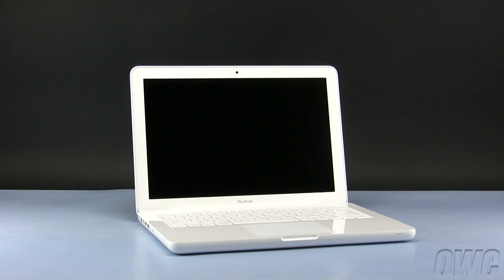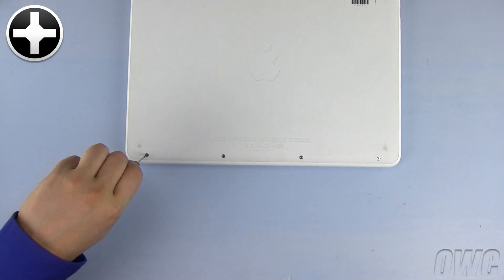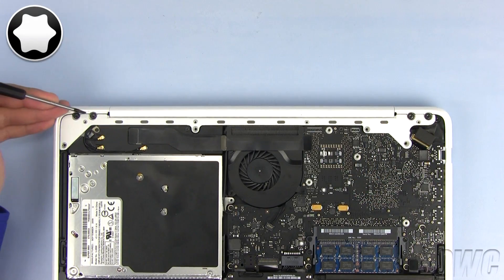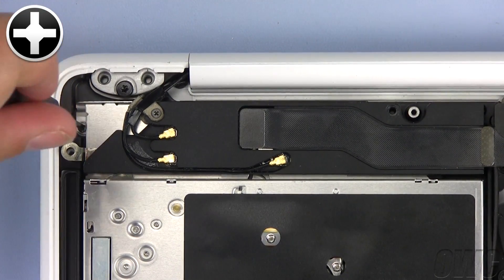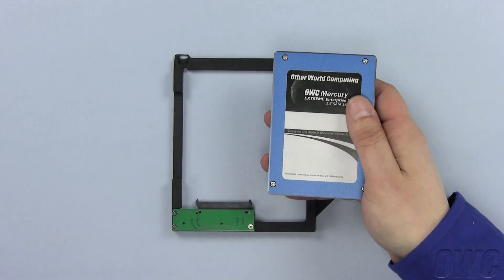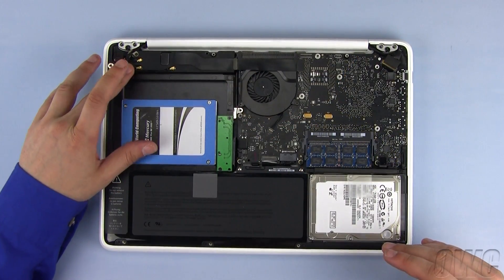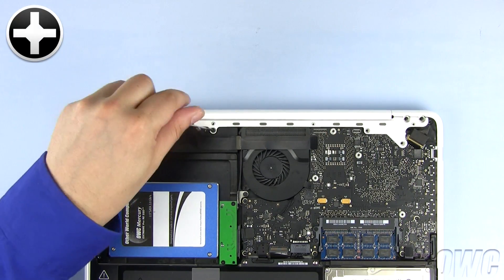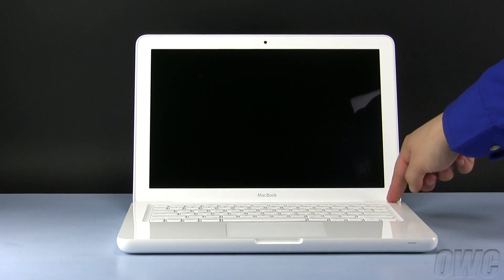13-inch MacBook Late 2009 & 2010 Data Doubler 2nd Hard Drive/SSD Installation Video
OWC's step-by-step video of how to install the OWC Data Doubler in the Apple MacBook 13-inch Unibody Late 2009 with Model ID: MacBook6,1 & MacBook7,1.